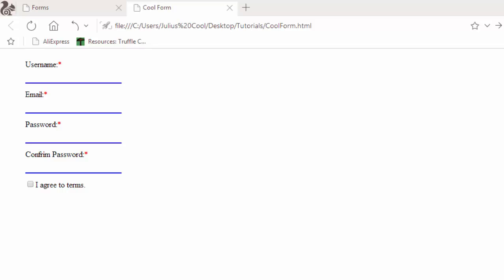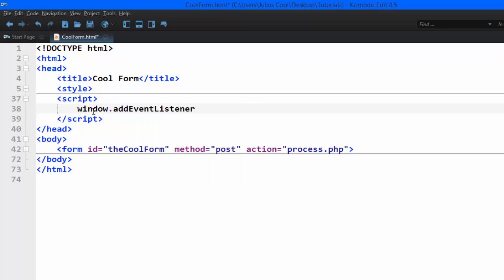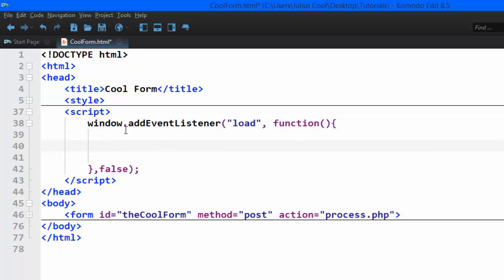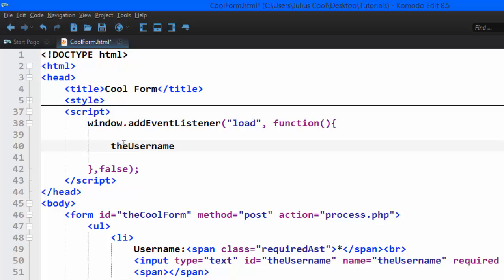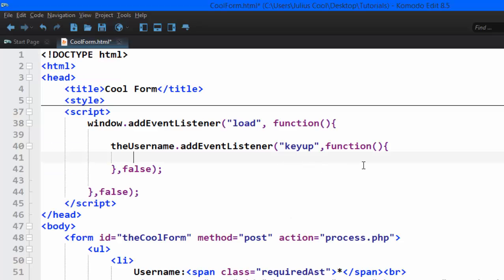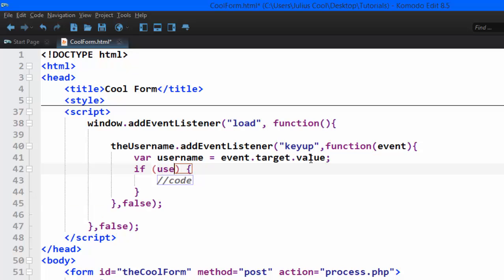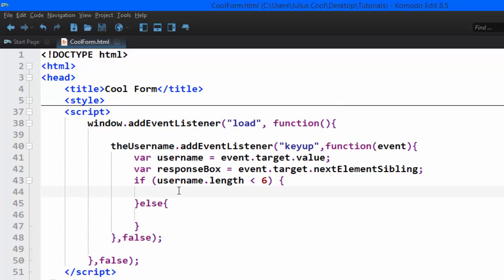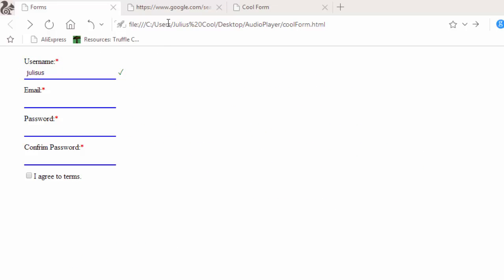JavaScript Form Validation 2 Validating The Username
Learn how to valitdate HTML forms using JavaScript as the user is still filling in the inputs. This is the second video in the series where learn how to validate the usename